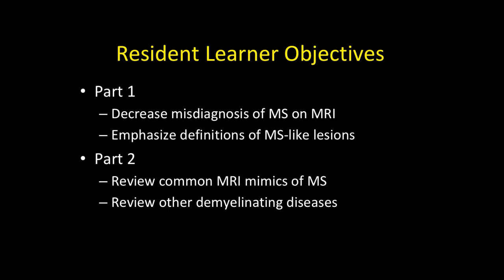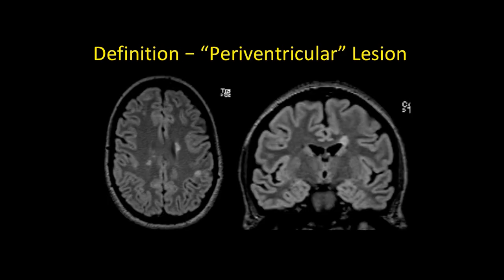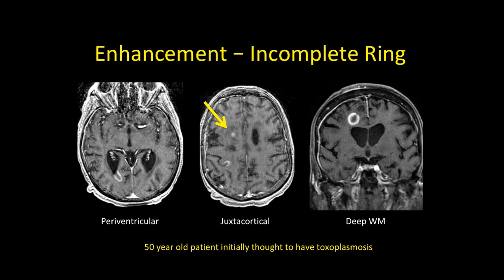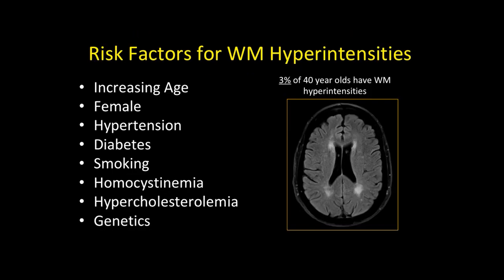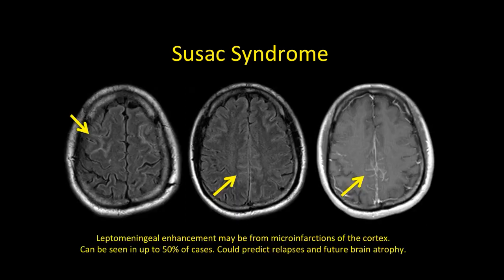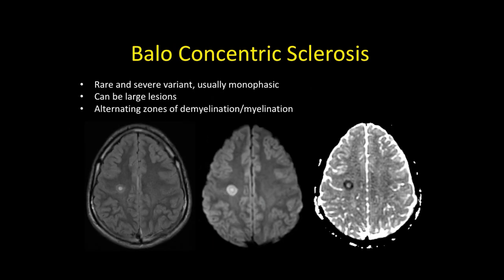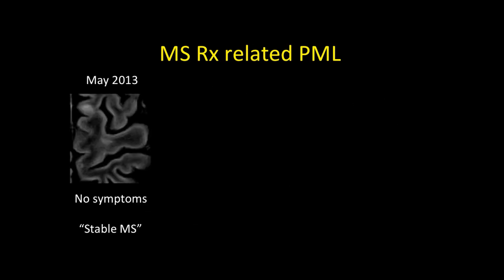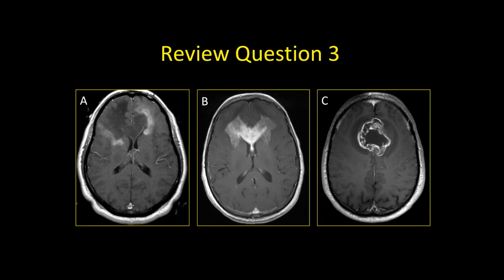Multiple Sclerosis and Mimics ---- Neuroradiology Brain Imaging Lecture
Radiology HUB features  Lectures for knowledge seekers. Keep sharing these lectures because sharing is caring.